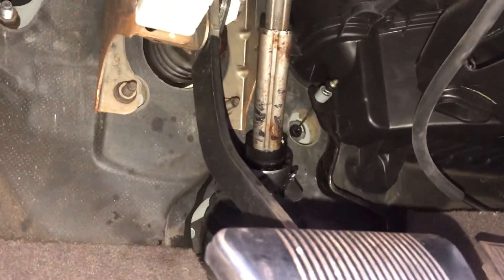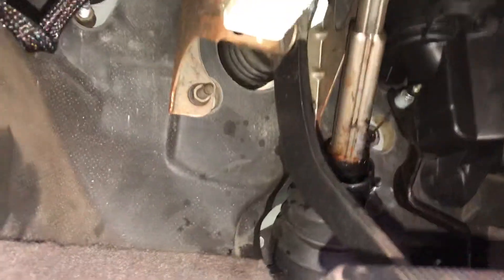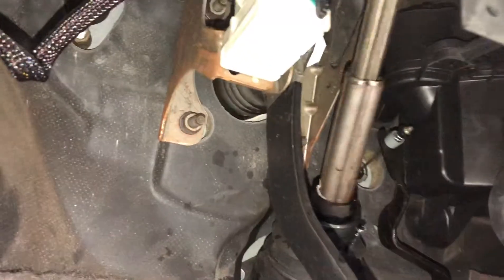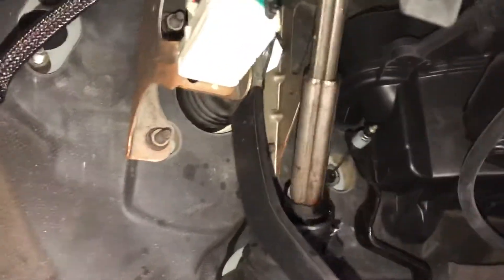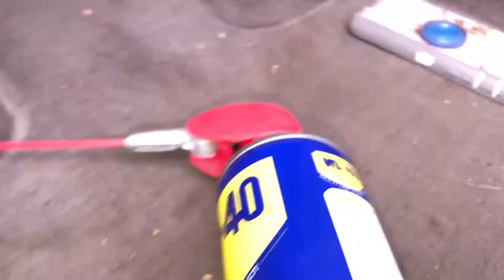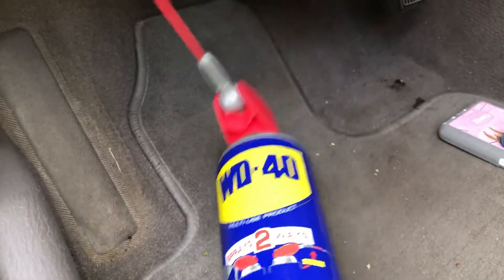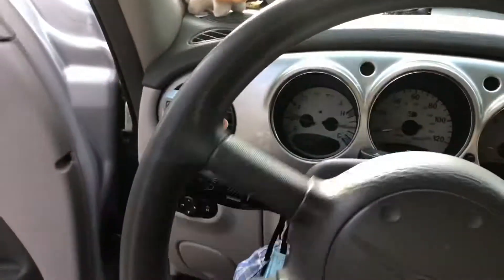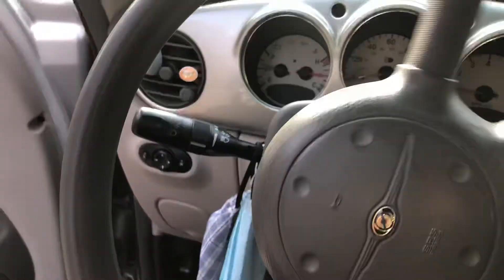Squeaking Steering Wheel PART 3 of 3, Coming From My 2001 Chrysler PT Cruiser Learn How To Remedy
Watch as I let you listen to my final positive result, for my 2001 Chrysler PT Cruiser’s steering wheel squeaking problem that I had! If you have a squeaking, squeaky, noisy steering wheel when it moves, like I had, this may just be the fix you’re needing!! It WORKED FOR ME!! It might work for you!!!

***Remember to conduct follow up lubrications in the future, to continue to alleviating squeaks, and future squeaks, from returning!!

For full results PLEASE WATCH ALL THREE VIDEOS I POST HERE ON YOU TUBE!!